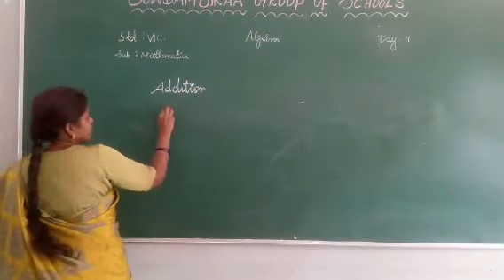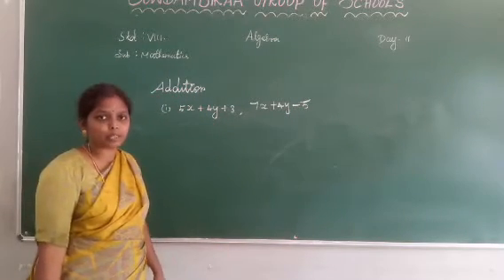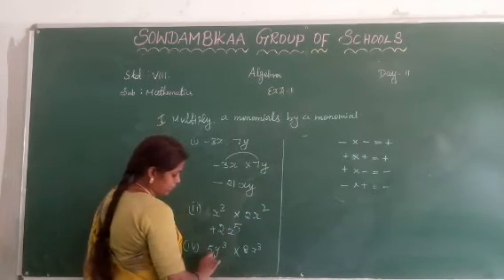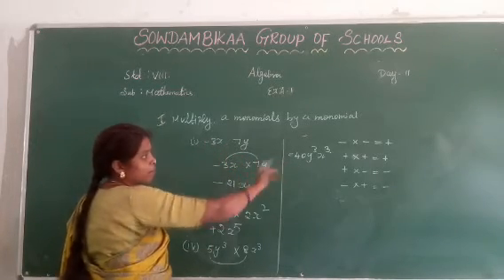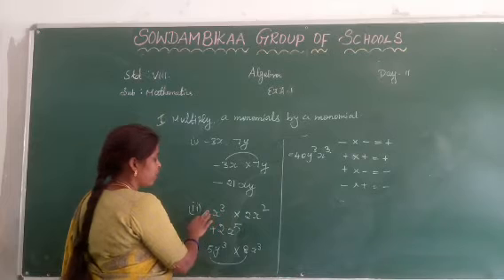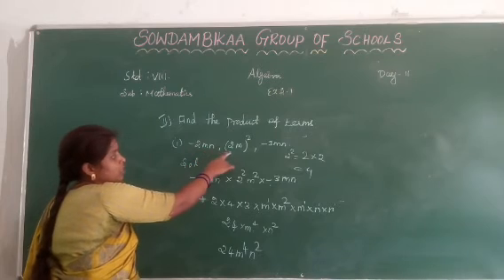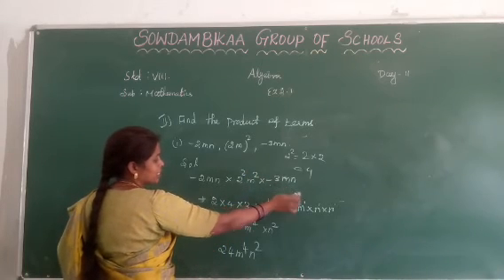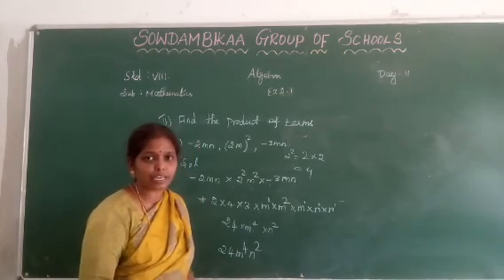GR 08 MATHS ALGEBRA 11